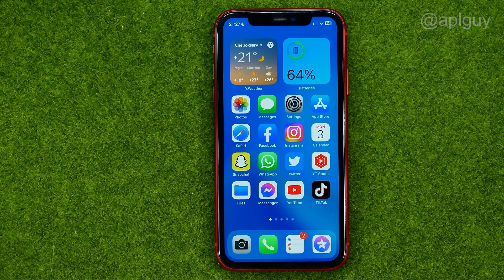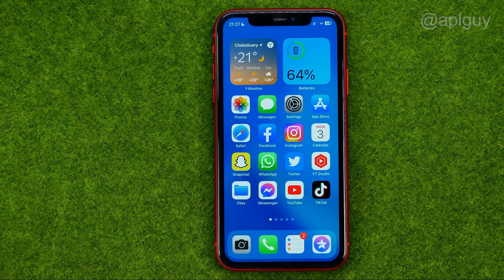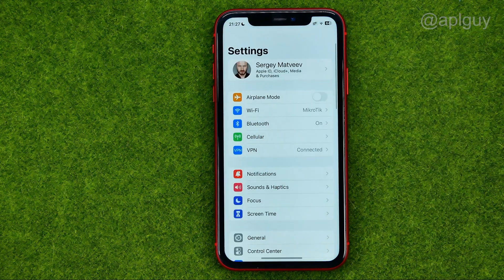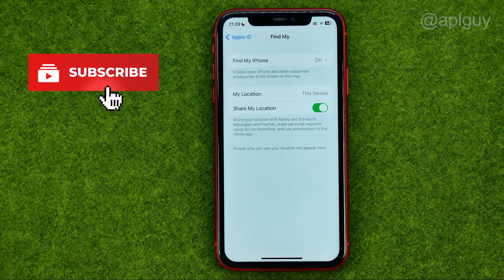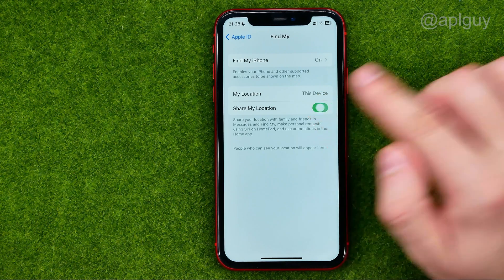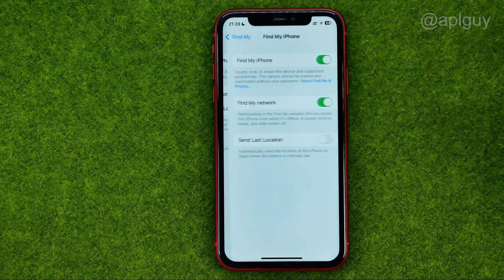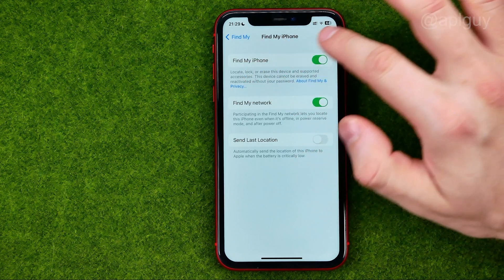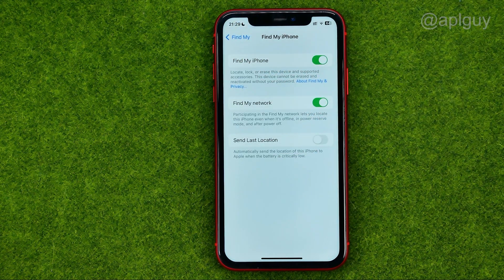How to Pause Location on Find My iPhone - Full Guide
If you are looking for a video about how to pause location on find my iphone, here it is!
In this video I will show you how to freeze location on find my iphone. Be sure to watch the video to the very end.
You will learn how to pause location. That's easy and simple to do from your phone.